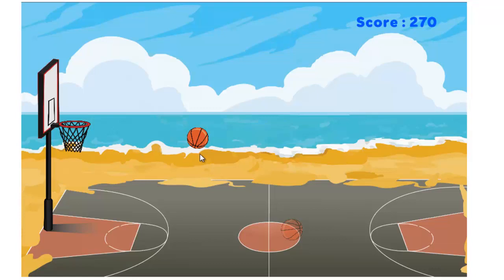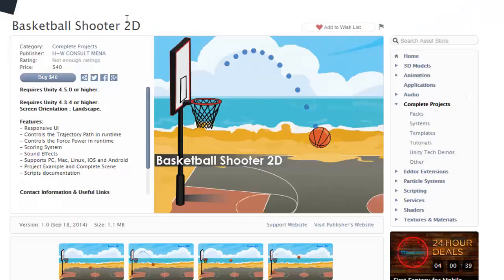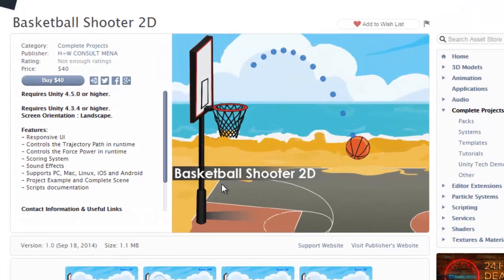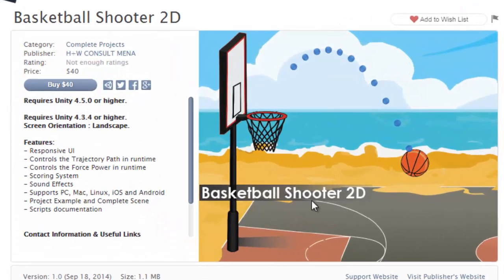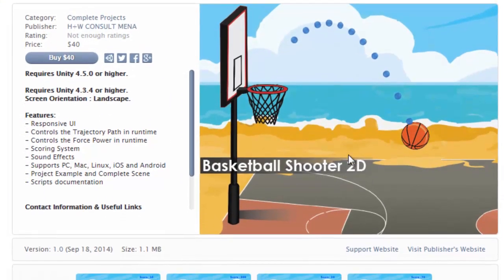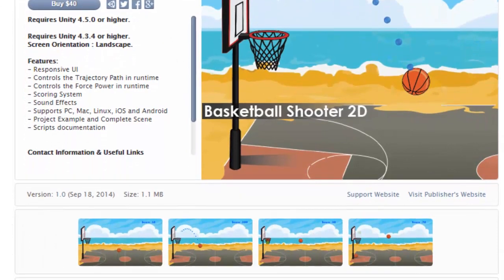Unity2d Basketball Shooter 2D Demo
Basketball Shooter 2D unity Complete project with source code

Category: Complete Projects
Publisher: H+W CONSULT MENA

Requires Unity 4.5.0 or higher.
Requires Unity 4.3.4 or higher.
Screen Orientation : Landscape.

Features:
- Responsive UI
- Controls the Trajectory Path in runtime
- Controls the Force Power in runtime
- Scoring System
- Sound Effects
- Supports PC, Mac, Linux, iOS and Android
- Project Example and Complete Scene
- Scripts documentation

Send Email